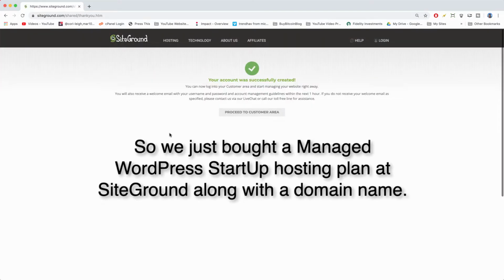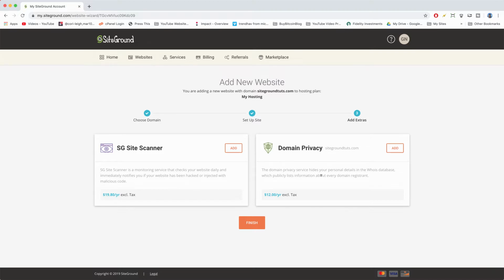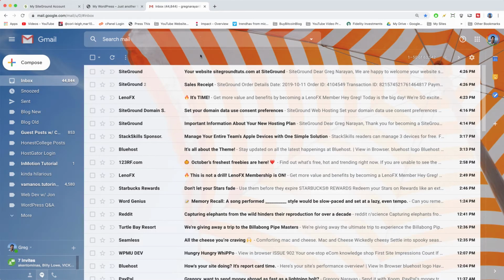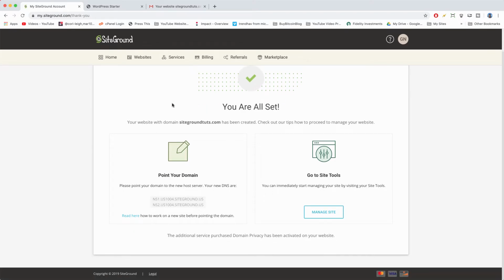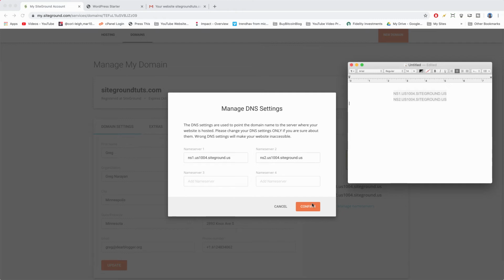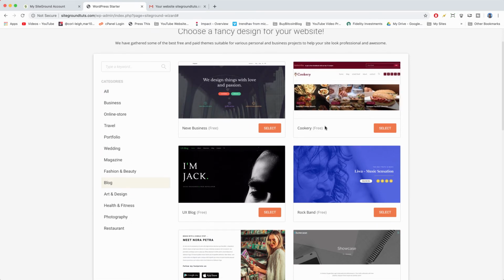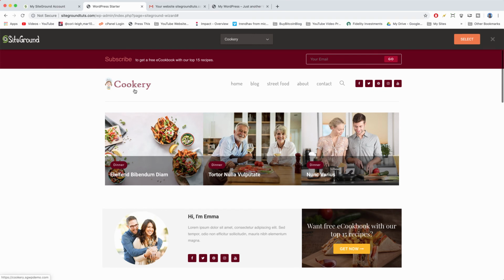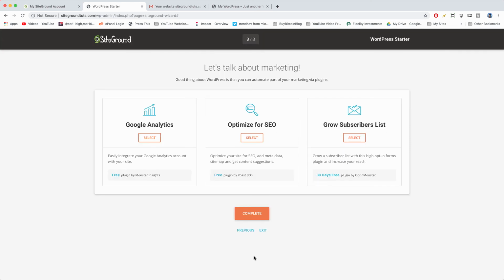Install WordPress at SiteGround using New Client Area and Site Tools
If you got lost, here's how to install WordPress in the new client area and site tools at SiteGround. Also how to change nameservers.